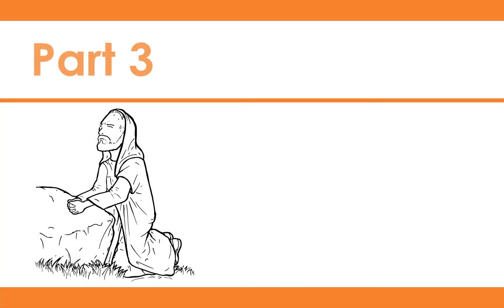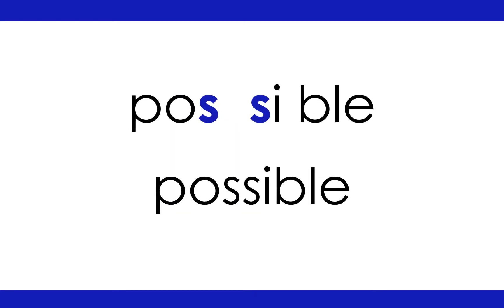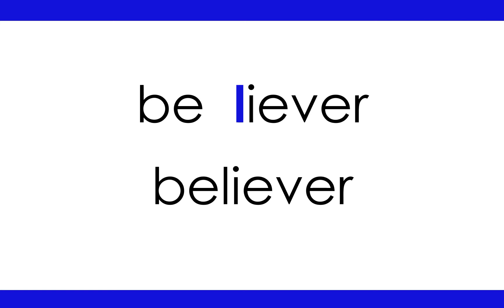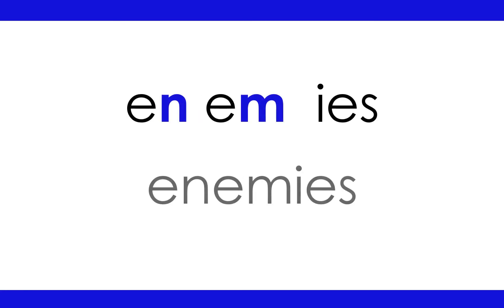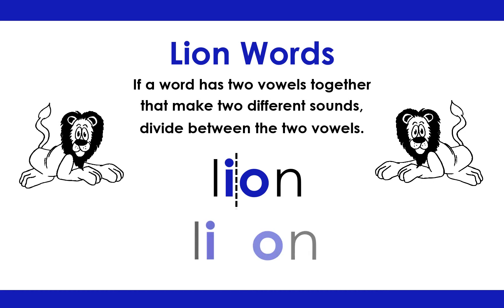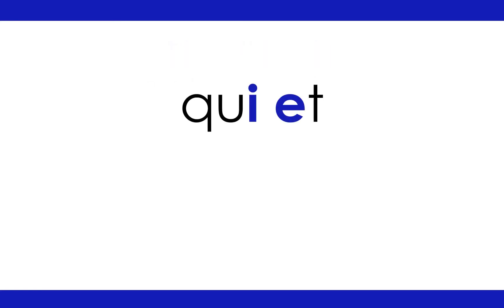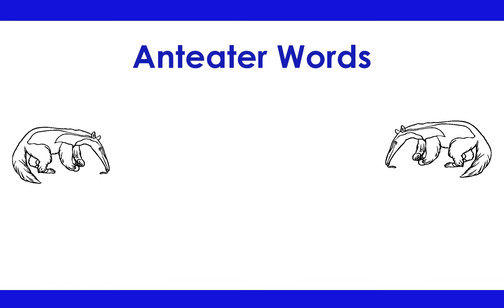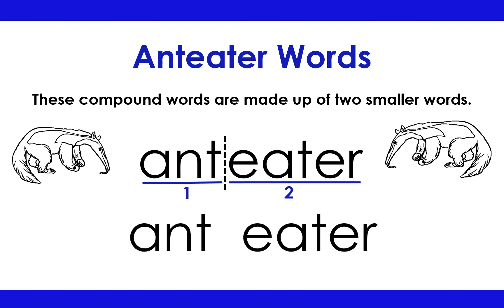36. Jesus Prays in a Garden| Syllable Story | Part 3 of 5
You are ALMOST READY for our learn-to-read story based on the Bible.
The night before Jesus was put to death, he prayed in a garden. Would anyone join him?
Part 3: Pre-read ONLY longer words before the story.
There are 5 short videos in each 30-minute lesson. We help you read, pronounce, and spell American English. Read the words before you even try to read the story. We speak clearly and slowly. You listen and repeat. You will understand the logic of the language, improve your pronunciation, build your fluency, and increase your vocabulary. Find other free resources and printable pages that go along with the lessons. . Go to Syllable Stories.